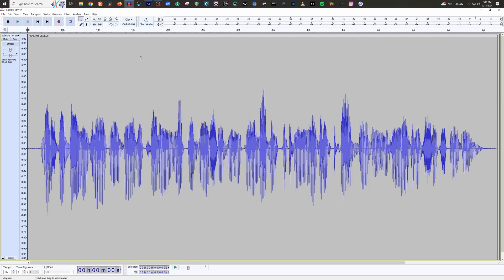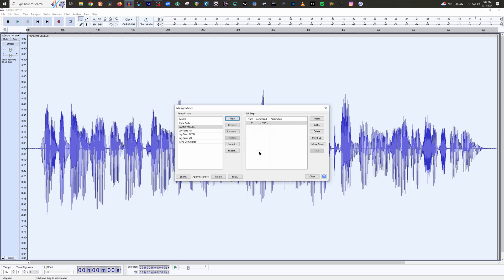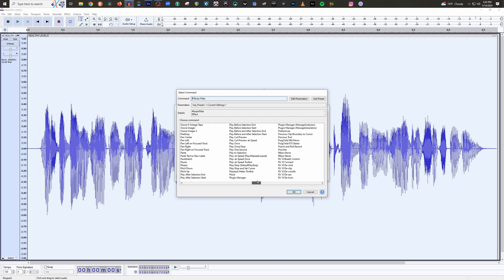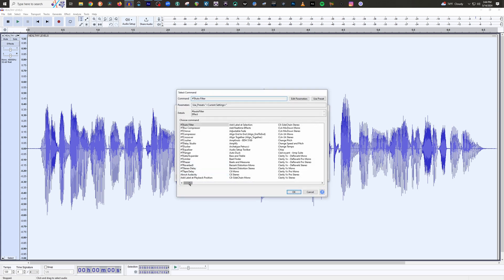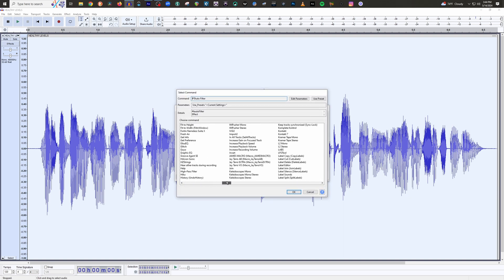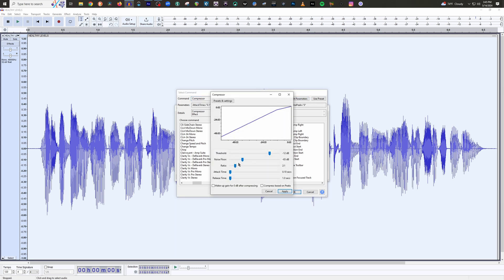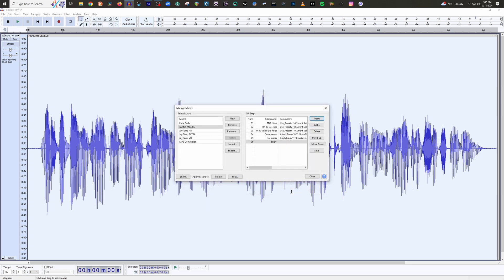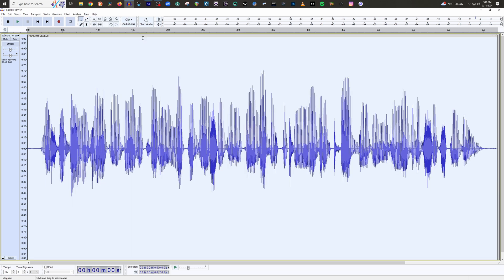Audacity Macros | Effects Stack | Shortcuts